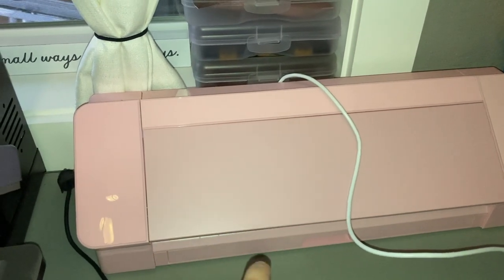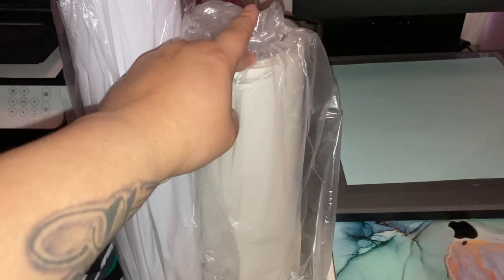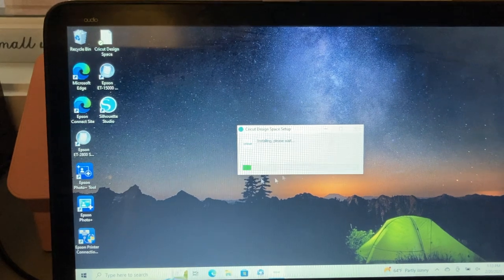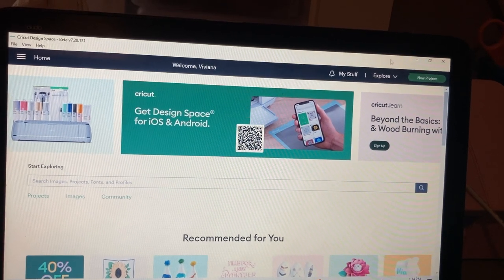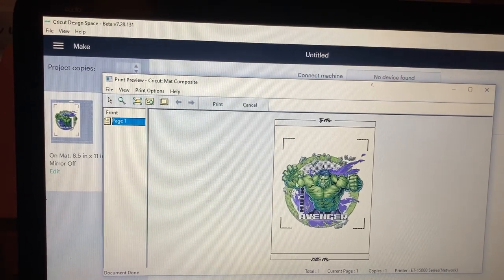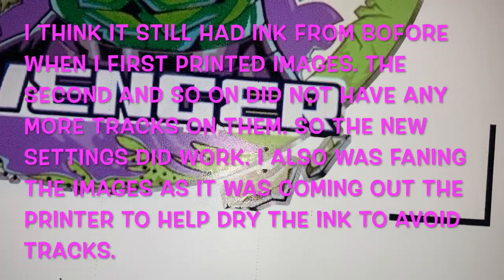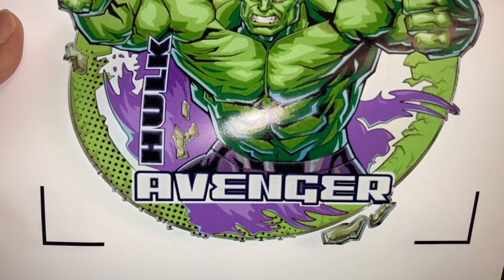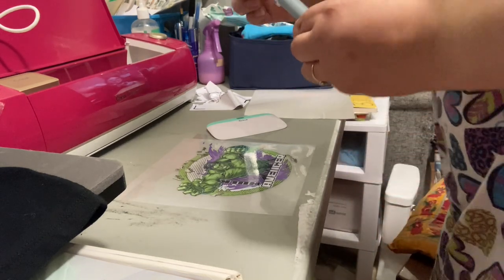How To Print Out LARGE Images On Cricut l Eco Solvent Printing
Hello everyone. Hope you find this video helpful. I’ve been loving this new way of printing. Love Eco Solvent printing. It’s been pretty easy and a lot of fun. I have washed clothes with the eco solvent images about three times so far and the color is still the same. Wish they had that when I was buying mine cuz I paid over 700 and now it’s just $651 including taxes I believe🤦🏻‍♀️

Heat Press